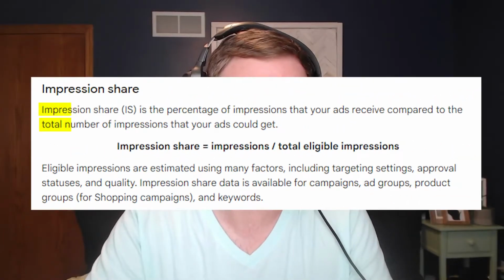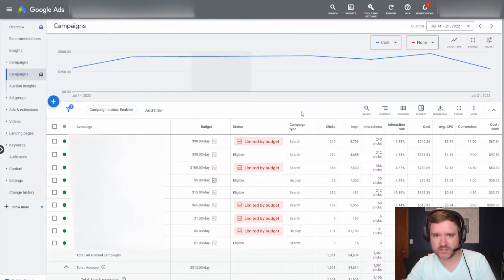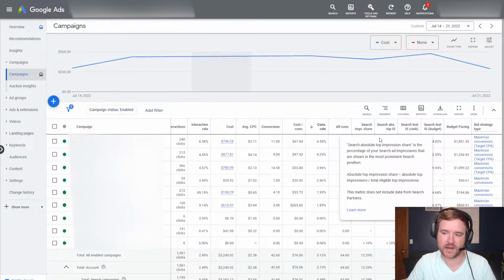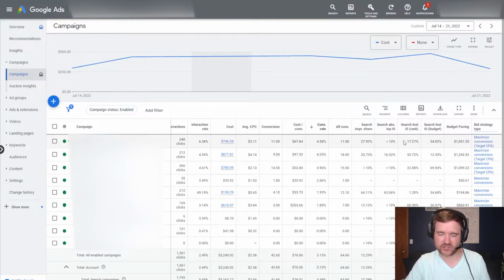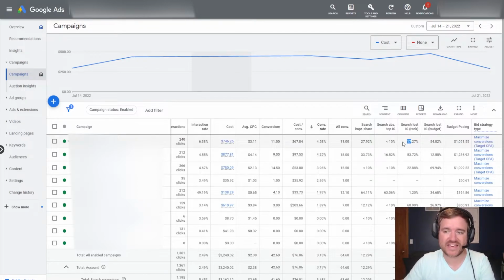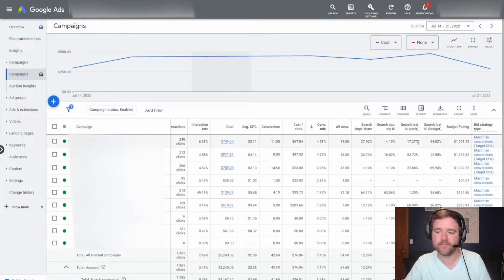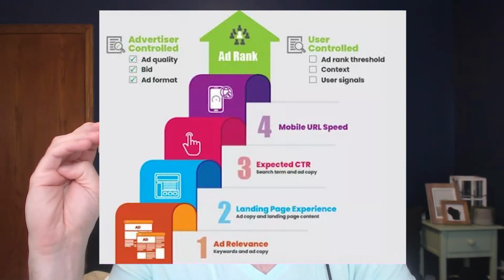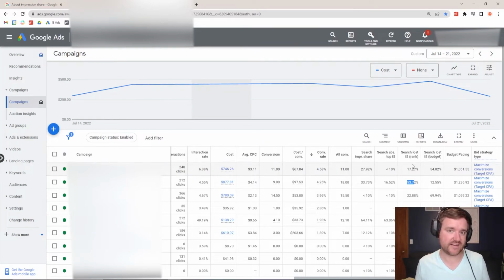How to Improve Impression Share: The Ultimate Guide | 2022 Tutorial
If you want to improve your impression share, there are a few things you can do. In this video, I explain some tips on how to improve your Impression Share on Google Ads.

First, make sure that your ad is relevant to the keywords you're targeting. Relevance is one of the key factors that determines whether or not an ad will show up for a particular search query.

Second, make sure that your ad is well-written and that it includes the keywords you're targeting. A well-written ad will improve your chances of getting clicked on, which will in turn improve your impression share.

Lastly, bid higher for your keywords. A higher bid will increase the chances that your ad will be shown for a particular search query.

By following these tips, you can improve your impression share and get more eyes on your ads.

Table of Contents:
0:00 - How to Improve Your Impression Share
0:50 - What is Impression Share?
1:35 - Columns to Add for Impression Share
4:03 - What is a good impression share?
5:59 - How to Improve Search Lost IS (Rank)
7:40 - Outro, please subscribe!